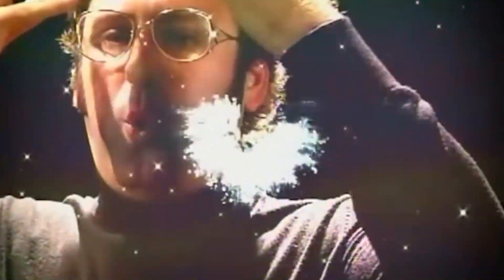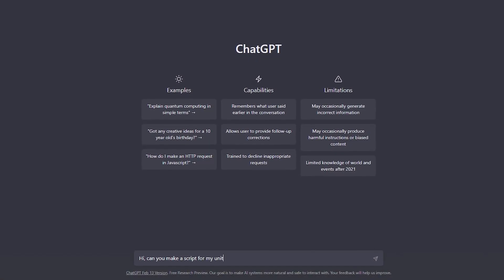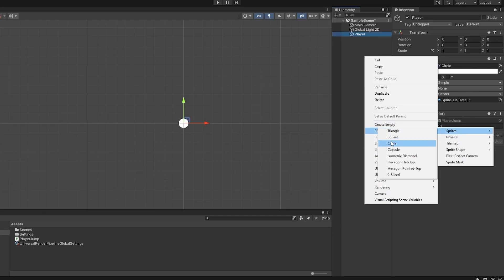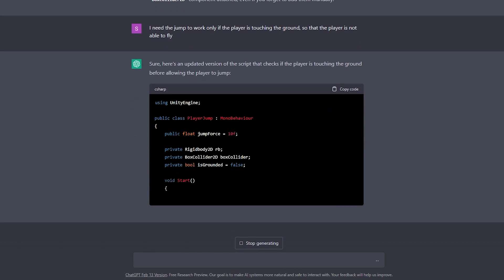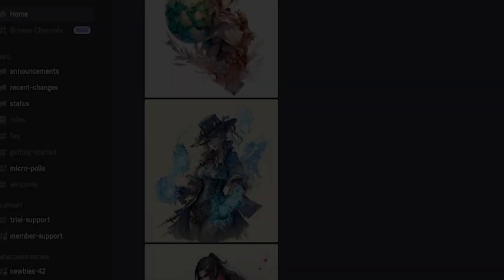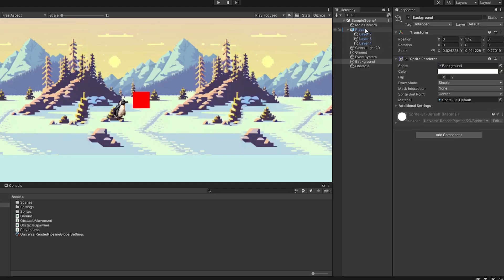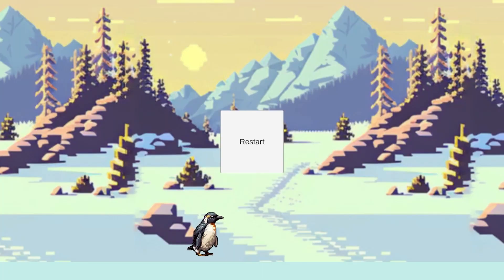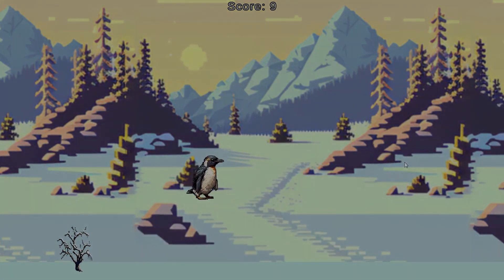This Game was Made ENTIRELY by AI... (ChatGPT & MidJourney)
This ENTIRE game was made by A.I. ONLY!

This time, I come to you with a slightly unusual game dev video! This time I won't be developing the game myself, the game is FULLY made by AI! I am playing the role of a project manage, so I am doing literally nothing, while my AI team will struggle with the process. ChatGPT will be writing the code for the game, so it will play the role of the developer today and the art will be generated by MidJourney AI. Let's see what masterpiece can these 2 bring to life!

Time Stamps:
0:00 - Intro
1:00 - Player Physics and Movement
3:00 - Fixing Flying
4:00 - Ground Script
4:49 - Creating Assets with MidJourney AI
5:42 - Adding Obstacles
6:29 - End Game Functionality
7:18 - Score System
7:54 - End Result